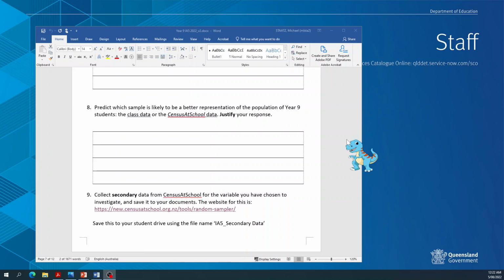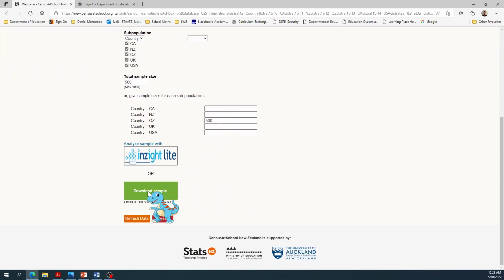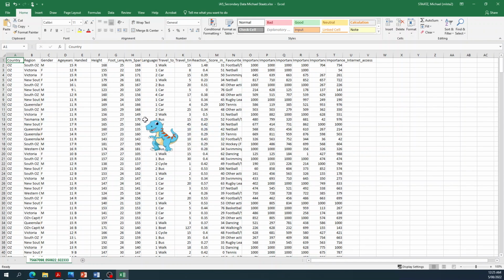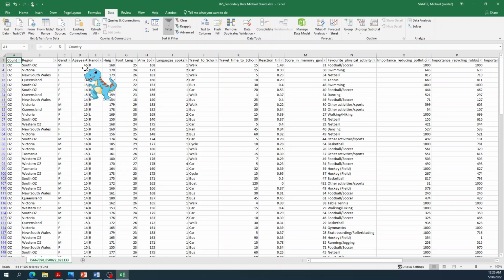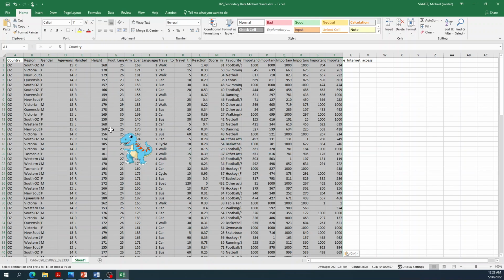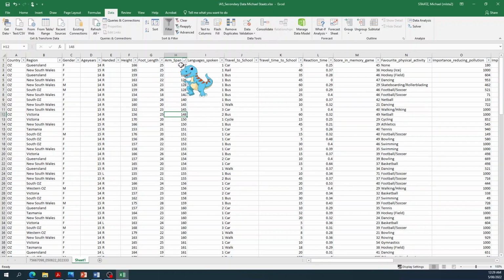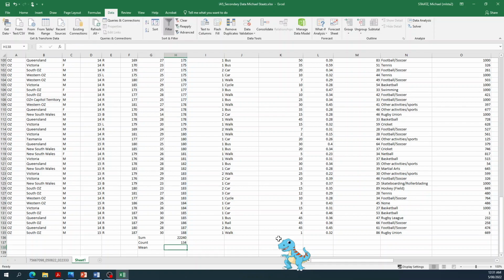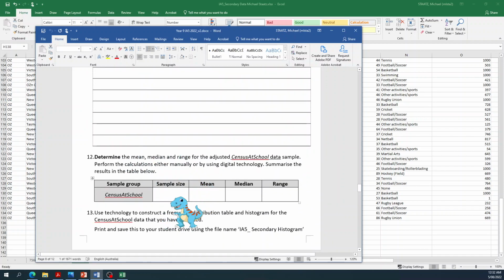Download Census At School Data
A video on download and saving Census at School data.